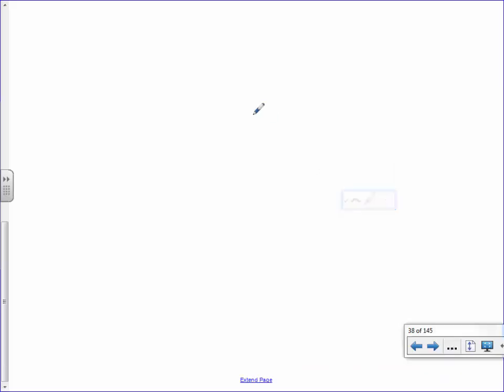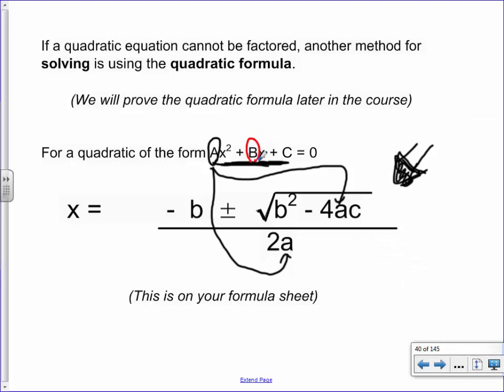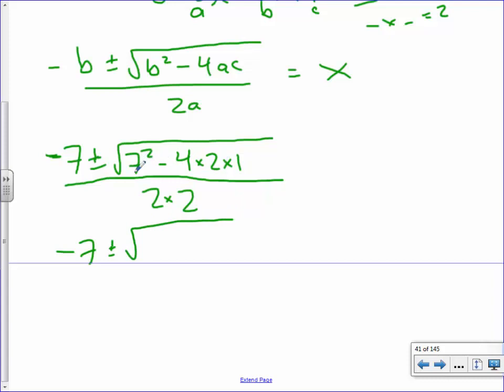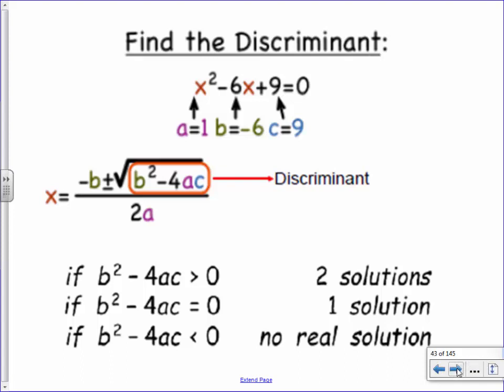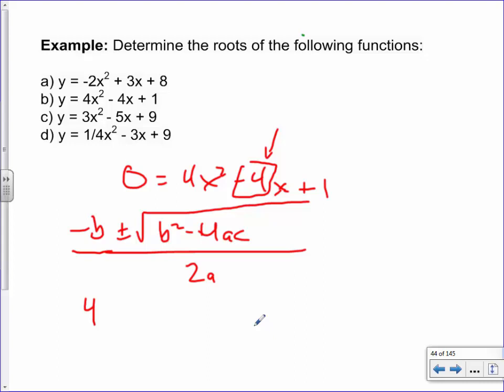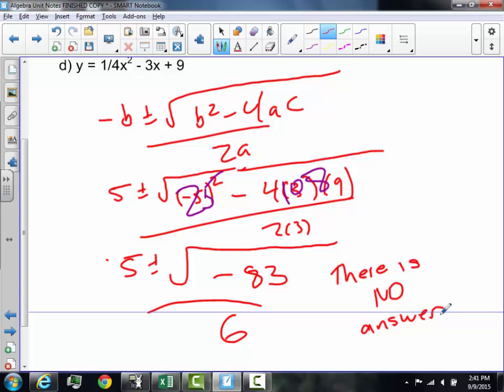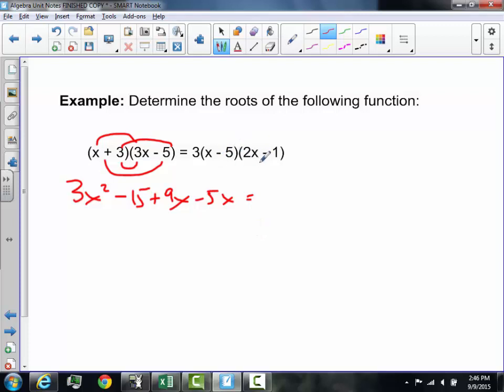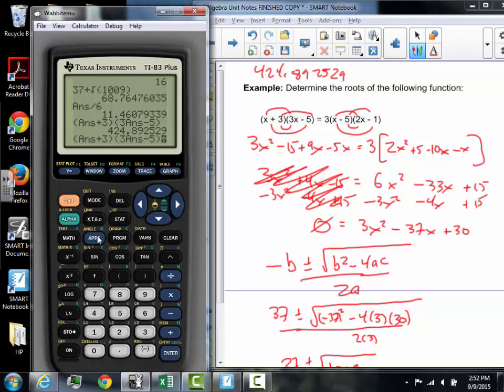4. The Quadratic Formula